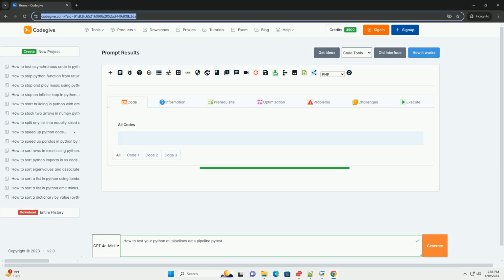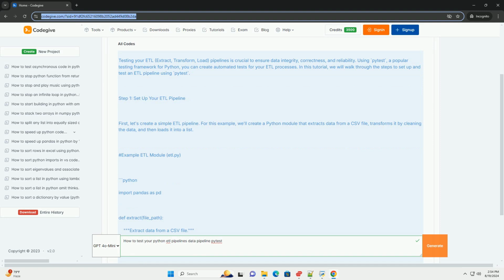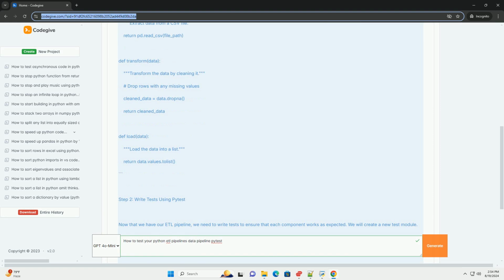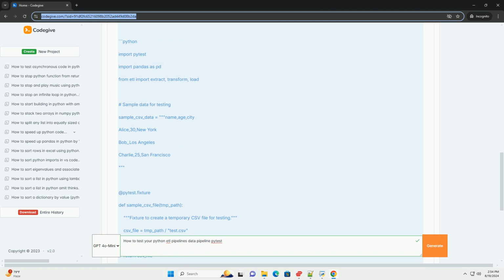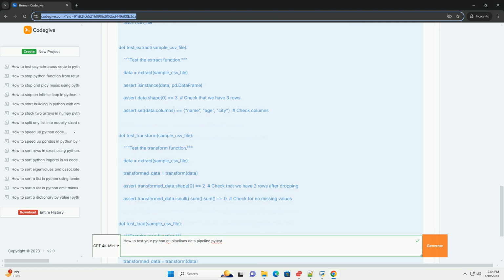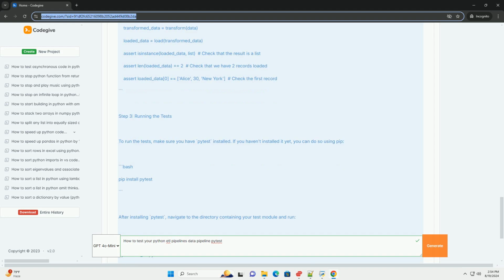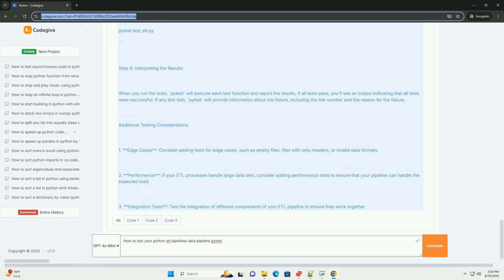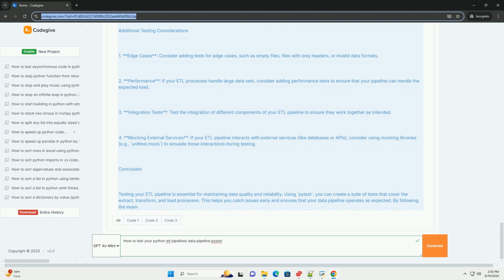How to test your python etl pipelines data pipeline pytest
testing your etl (extract, transform, load) pipelines is crucial to ensure data integrity, correctness, and reliability. using `pytest`, a popular testing framework for python, you can create automated tests for your etl processes. in this tutorial, we will walk through the steps to set up and test an etl pipeline using `pytest`.

### step 1: set up your etl pipeline

first, let's create a simple etl pipeline. for this example, we'll create a python module that extracts data from a csv file, transforms it by cleaning the data, and then loads it into a list.

example etl module (etl.py)

### step 2: write tests using pytest

now that we have our etl pipeline, we need to write tests to ensure that each component works as expected. we will create a new test module.

example test module (test_etl.py)

### step 3: running the tests

to run the tests, make sure you have `pytest` installed. if you haven't installed it yet, you can do so using pip:

after installing `pytest`, navigate to the directory containing your test module and run:

### step 4: interpreting the results

when you run the tests, `pytest` will execute each test function and report the results. if all tests pass, you’ll see an output indicating that all tests were successful. if any test fails, `pytest` will provide information about the failure, including the line number and the reason for the failure.

### additional testing considerations

1. **edge cases**: consider adding tests for edge cases, such as empty files, files with only headers, or invalid data formats.

2. **performance**: if your etl processes handle large data sets, consider adding performance tests to ensure that your pipeline can handle the expected load.

3. **integration tests**: test the integration of different components of your etl pipeline to ensure they work together as intended.

4. **mocking external services**: if your etl pipeline interacts with external services (like databases or apis), consider using  ...